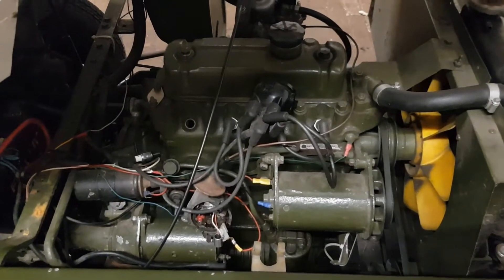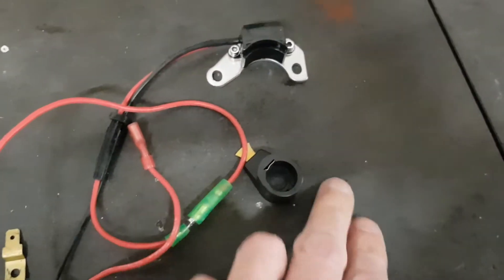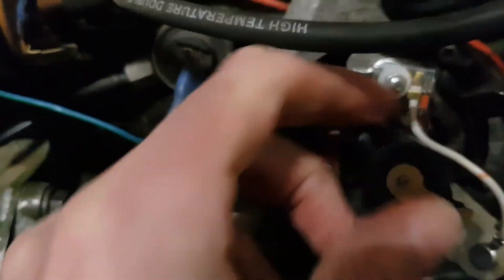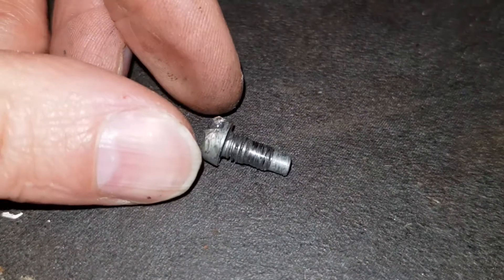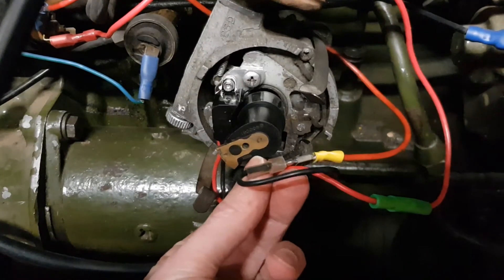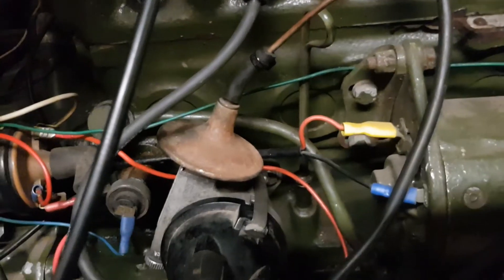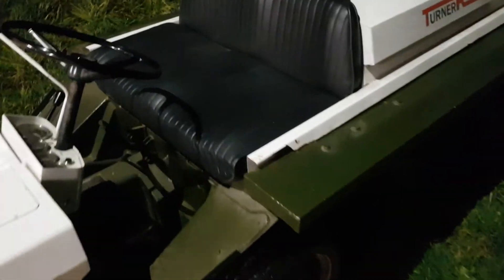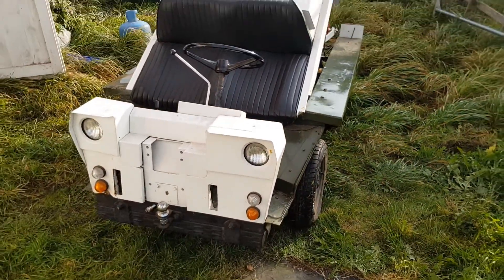How to install and test an electronic igition on an A-series enginen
Did you like the video or find it useful? If so then considering supporting the channel by buying me a coffee It is entirely optional!

Hello all

In this video I replace the troublesome points on the A-series engine (1098cc) fitted to my Turner Ranger classic tractor. I had been having some issues with rough running and an inconsistent points gap. Hopefully the new set up will be maintenance free.

Here is an Ebay link to a similar kit to what I fitted

This was fitted to a Lucas 25D distributor on an A-series engine. The process will be the same for any points based ignition system. Therefore you can follow the same process in you have a Mini, Mino, Sprite, Midget, Metro, Moke, Maestro, Ital, Allegro, 1100, 1300 or any similar.